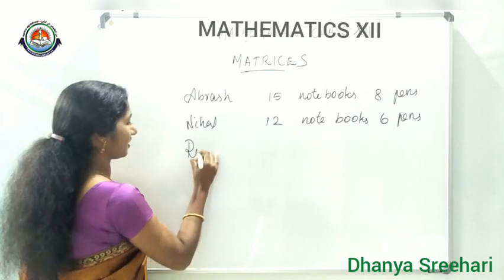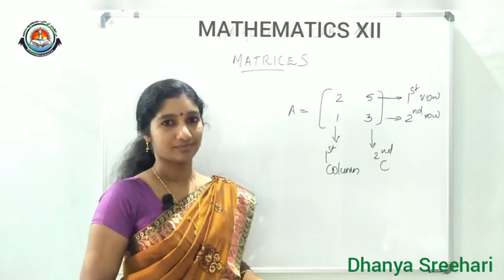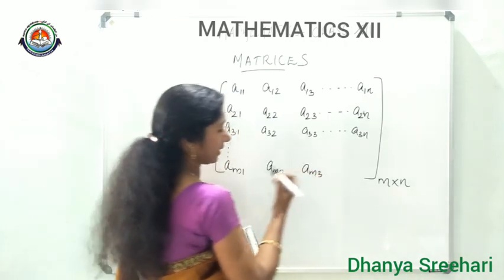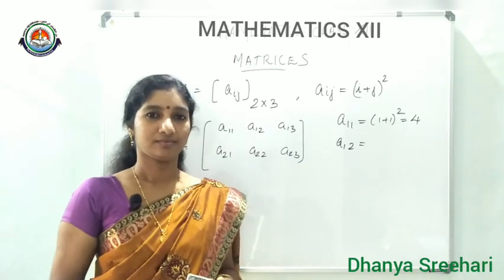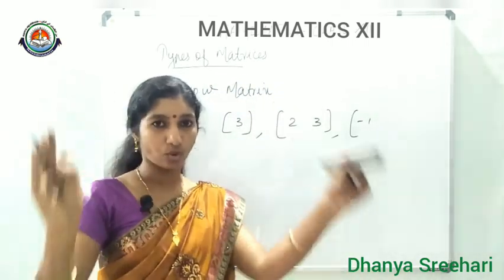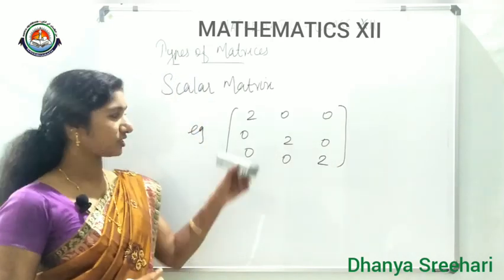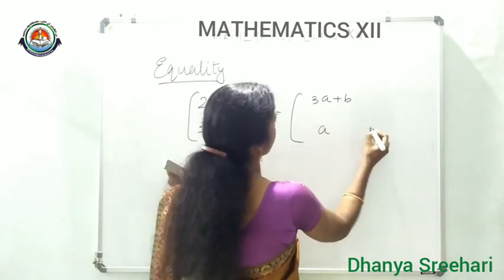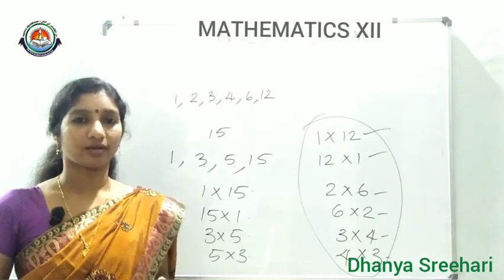Class XII Mathematics